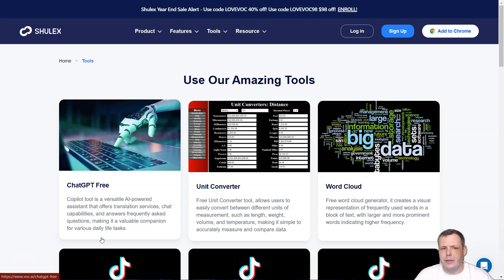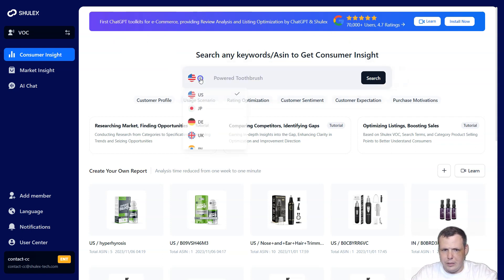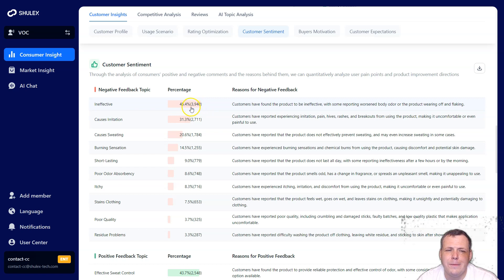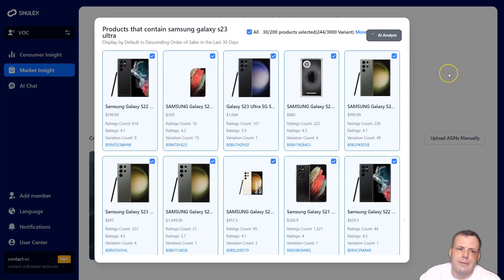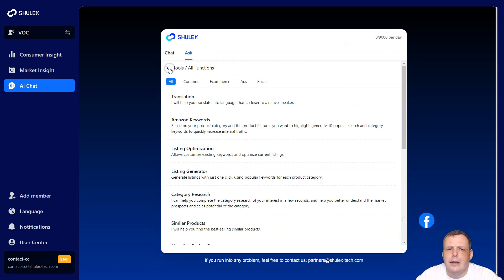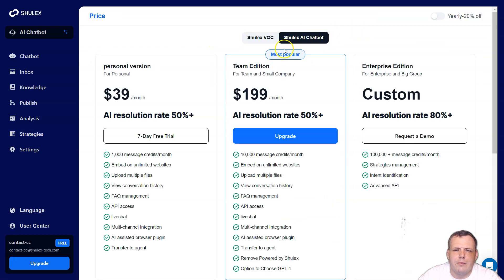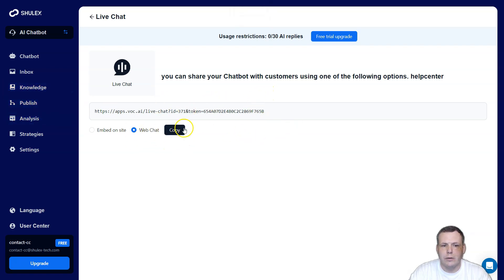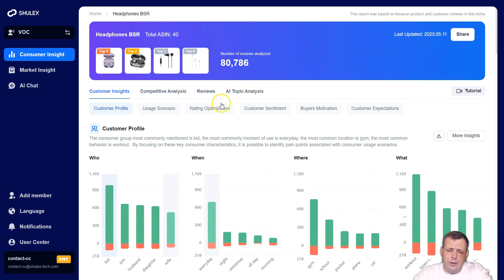VocAI Chatbot is Online Now! Instantly Resolve 80% of Your Support Questions!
⭐️People love us 120,000+ users are using VOC AI!! Upon completion of the probationary period - just remember to use code "AICHATBOT" to claim your early bird spot for only $1. Act now before it's gone!
⭐️Voc AI Chatbot - Customer Service FB & Discord Groups

1. The group answers relevant customer queries.

2. AI Chatbot Discord Group｜

⭐️ Articles of Voc AI Introduction - Voc.ai chatbot – A new customer service AI agent – boosts business productivity

00:00 Intro
00:18 Shulex VOC  Review
00:40 Shulex VOC ChatGPT
01:29 Shulex AI ChatBot
02:15 Shulex VOC Features
07:48 Shulex AI ChatBot
09:18 How to Use VocAI Chatbot
14:43 VocAI Chatbot
15:28 Shulex VOC Website Review
15:47 Pricing
17:00 Outro
If you're like me, you're probably becoming numb to all the A.I talk. Chat GPT, machine learning models, yadda yadda yadda... It feels like everything is "A.I" of late. While a lot of it really isn't useful without a bunch of clunky technical roundabouts. At least for me...
If you're like me, you're probably becoming numb to all the A.I talk. Chat GPT, machine learning models, yadda yadda yadda... It feels like everything is "A.I" of late. While a lot of it really isn't useful without a bunch of clunky technical roundabouts. At least for amazonfbaand ecommerce. In this video I break down a tool I've been testing for the past four months. And I wouldn't be talking about it unless I felt it was truly unique. Connected with the Amazon API, integrated with Chat-GPT4, and usable real time on Amazon.com - it may change the way you evaluate product opportunities, understand your customer & optimize your listings. Giddy up!
▲Ready to up your customer service game? Join the Shulex Service GPT waiting list Now!➡️
▲Shulex NEW feature: AI Listing Optimization Online! Sales Soaring!
▲Shulex Product Library Launches! Easily Access Amazon Full Product Reviews ➡️